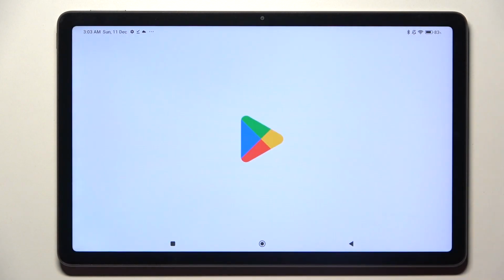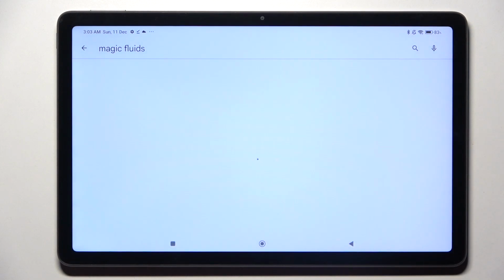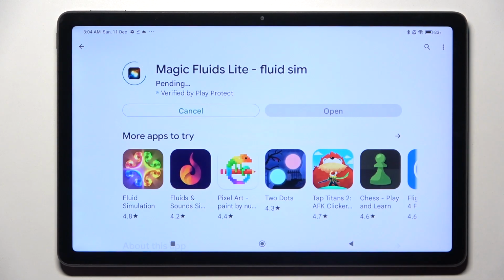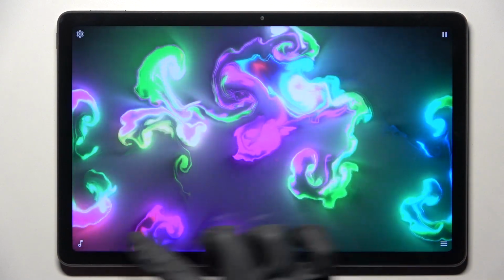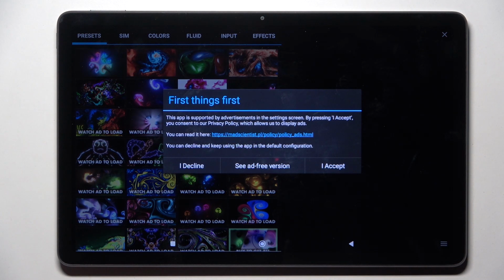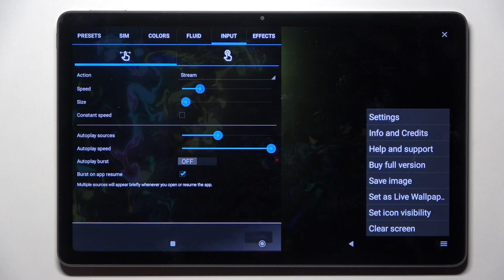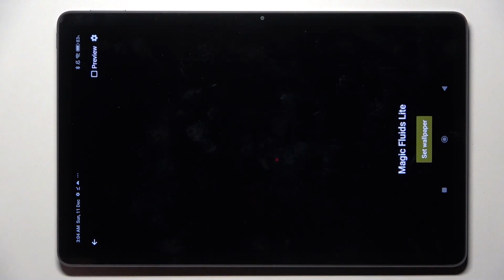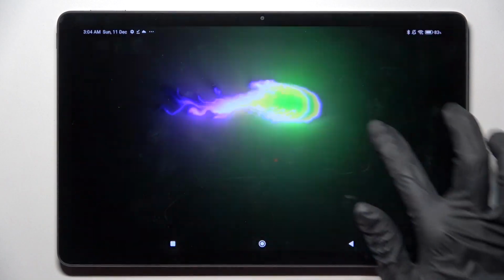How to Download and Apply Live Wallpapers on the XIAOMI Redmi Pad - Magic Fluids App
Learn more about the XIAOMI Redmi Pad:
In this video tutorial, we would like to demonstrate how you can use a free and useful Magic Fluids app with the purpose of setting live animated wallpapers for the home screen of your XIAOMI Redmi Pad tablet. Thus, if you are interested in learning how to install live wallpaper on the XIAOMI Redmi Pad device in a few simple steps and for free, we humbly invite you to view this video.

How to set live wallpapers on the XIAOMI Redmi Pad? How to install the live wallpaper on the XIAOMI Redmi Pad? How to apply an animated wallpaper for the home screen on XIAOMI Redmi Pad? How to use the Magic Fluids app on the XIAOMI Redmi Pad? How to get the Magic Fluids app on the XIAOMI Redmi Pad?